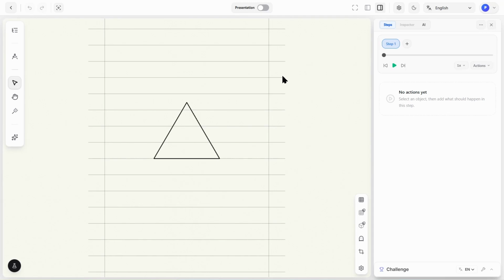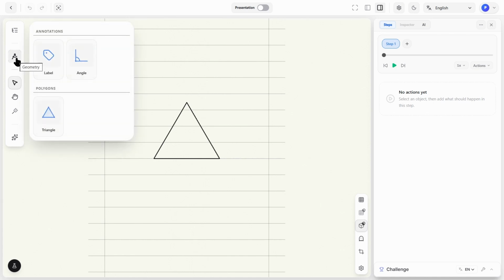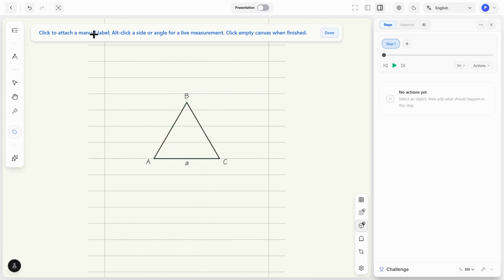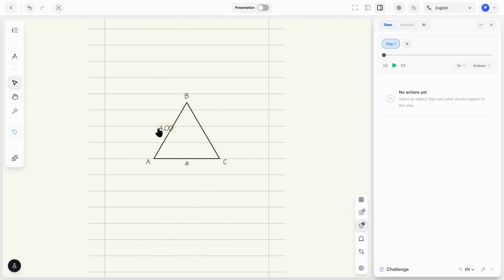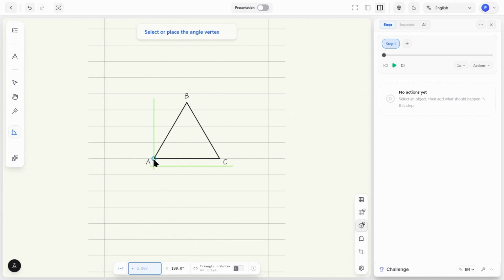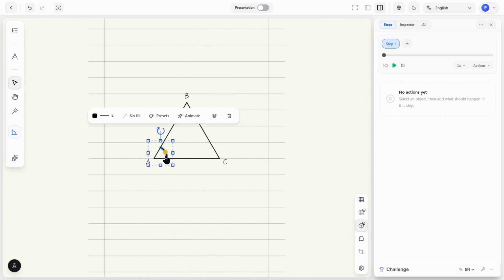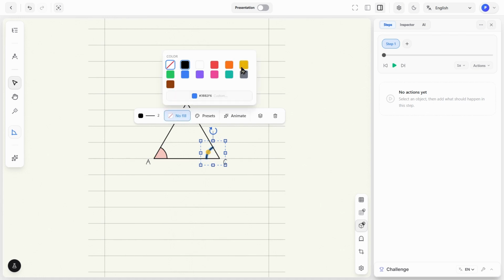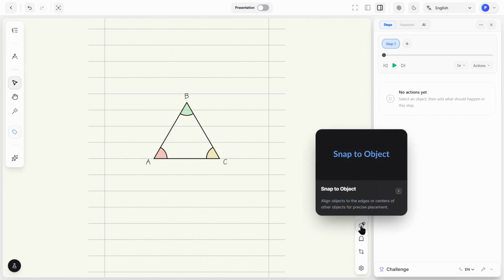Adding Labels and Angles to the Vertices of a Triangle